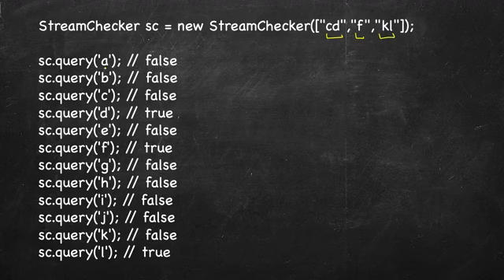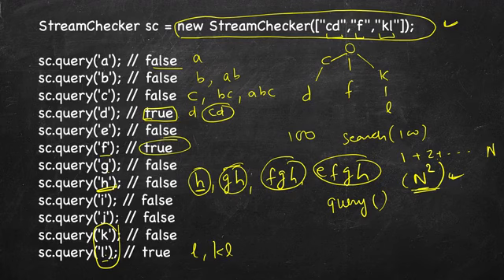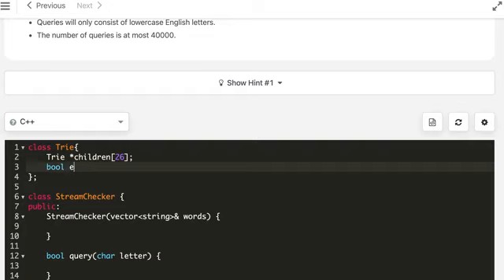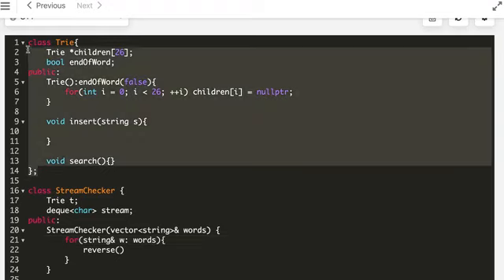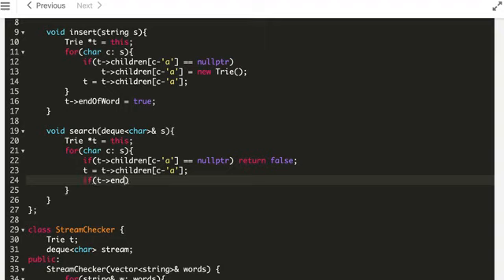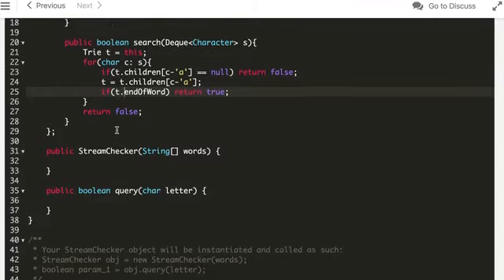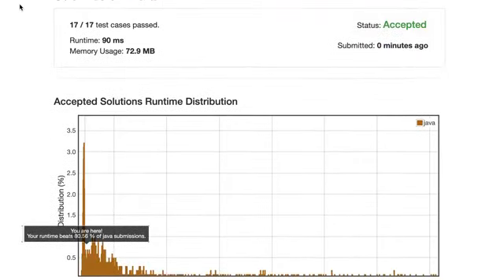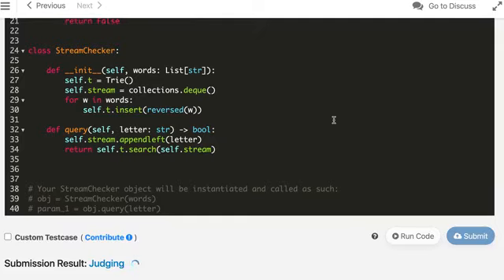Stream characters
dsa
coding
learn coding
learn programming
python exercises
python tutorial
python programming
learn python
dsa roadmap
python practice
python
programming
coding tips
anubhav
coding resources
programmer life
megyn kelly
dsa questions
data structure
data structure algorithm
dsa syllabus
learn dsa
interview
how to start coding
gfg
interviewpreparation
growth mindset
how to learn data structures and algorithms
dsa patterns
20 dsa pattern
leetcode
dsa pattern sheet
dsa sheet
dsa in java
hustle mindset
self development
python coding
oops
success mindset
coding lifestyle
software development
daily progress
productive habits
coding motivation
personal growth
developer journey
100 days challenge
100 days of code
coding everyday
choubey
dsa academy
daudsons
morse io
morseio
computer science
system design
dsa with java
dsa free
java dsa
interview questions
dsa basics
dsa sheets
kushal vijay
data structures
job
placement
internships
placements
firearms training
jennys lectures
dsa pattern
webdevelopment project
finalyear project
college roadmap\
backend
frontend
project for placement
html tutorial
roadmap
dsa vs coding
dsain60days
fullstackproject
software engineering
campus placment
placement strategy
placement preparation
solving leetcode
leetcode's array
array leetcode problems
leetcode questions
array leetcode patterns
array leetcode
arrays
array
dsa practice
coding lessons
coding tutorials
coding basics
coding advice
coding shorts
how to make notes while doing coding
shorts
tech skills
job hunting
career strategy